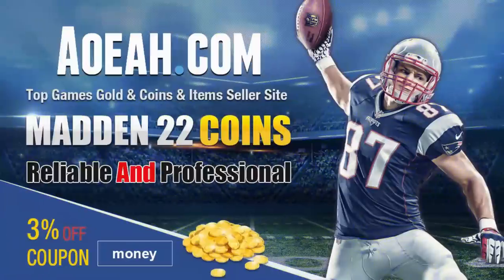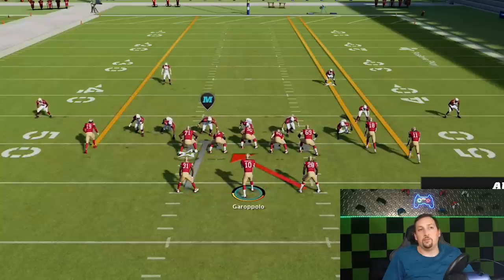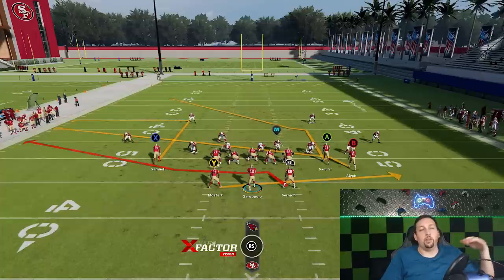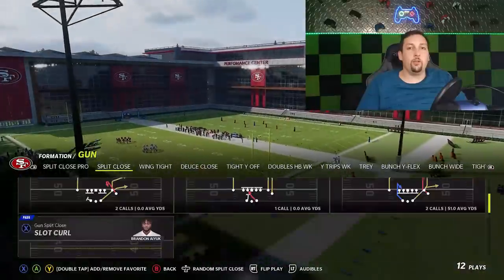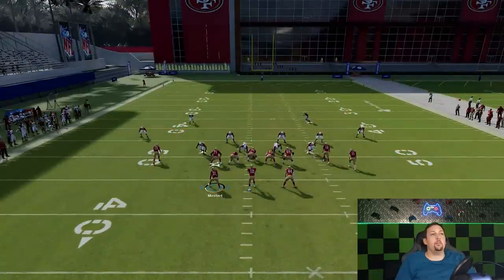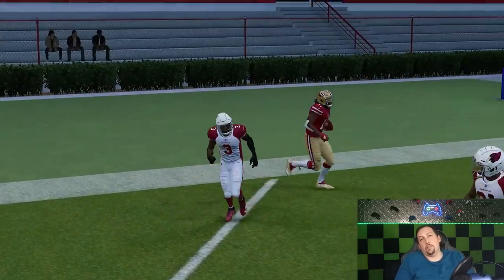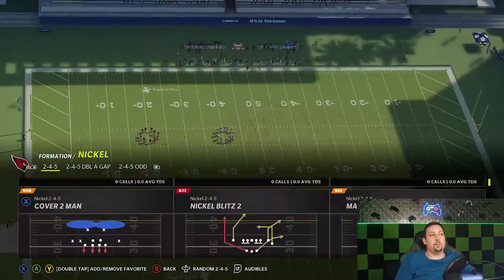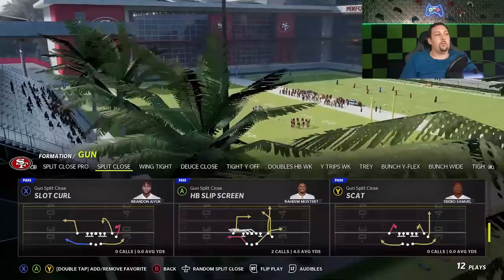MOST OVERPOWERED OFFENSE💪 in Madden NFL 22! Run Plays, Pass Plays & 1 Play TDs vs Any Defense! Tips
The only offense u need! Full 10 money play offensive scheme, with pass plays, run plays, money plays, 1 play td's against any defense and more! This scheme is from the san francisco 49ers offense playbook and new york jets offense playbook. Madden NFL 22 best plays for mut ultimate team and cfm connected franchise mode

0:00 intro and highlights
0:21 video start
1:24 gun split close adjustments & audible plays
3:07 best run plays
5:11 best screen money play
6:23 hard 2 stop pass play pa f slide
10:24 1 play td vs any defense, hb wheel
17:36 1 play td vs cover 3 and man
21:12 man beater play, slot curl
22:16 man cover 2 beater wr corner
23:08 man beater play fb trail